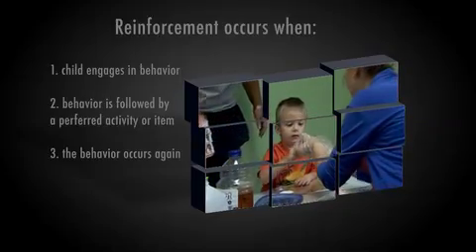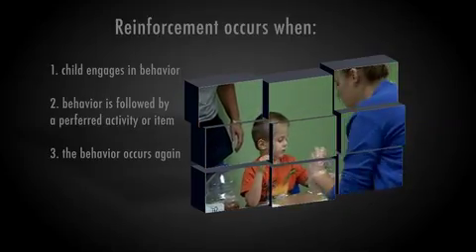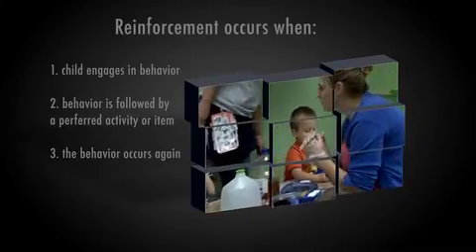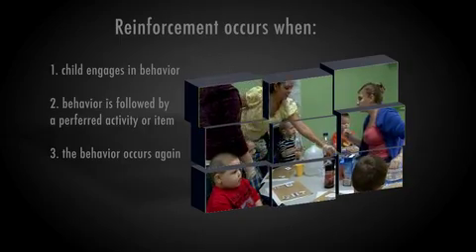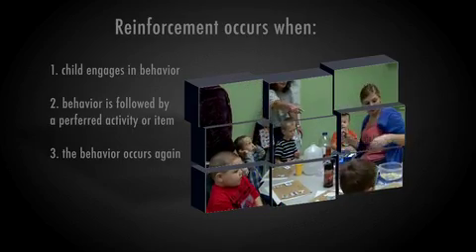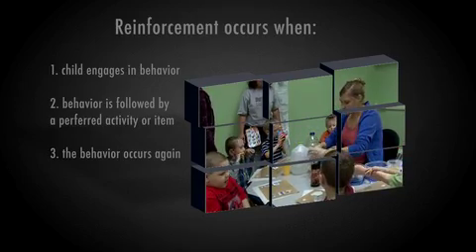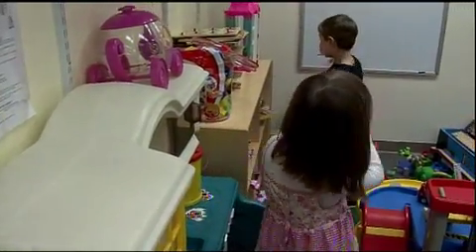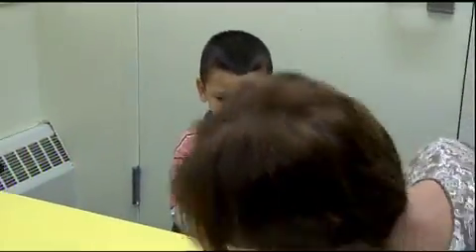Reinforcement Module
Video learning module created by The Rich Center for Autism